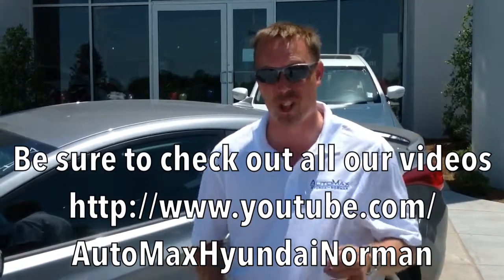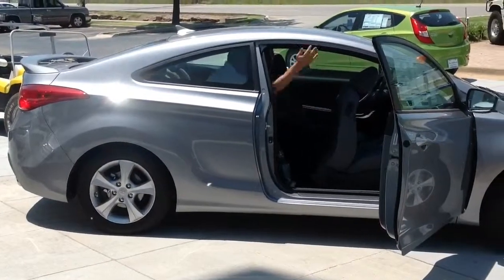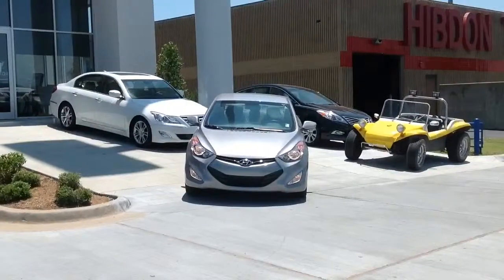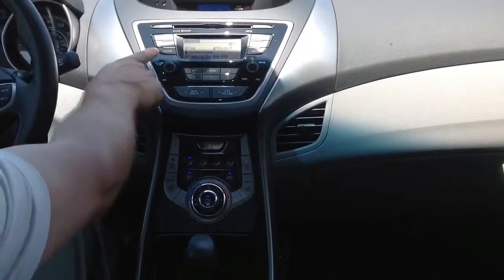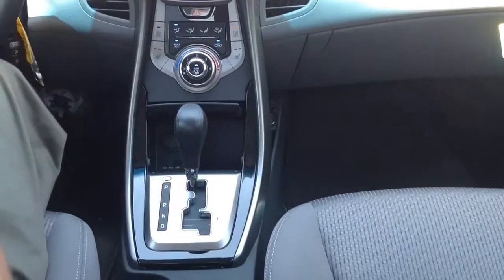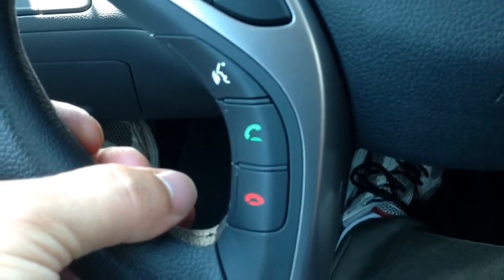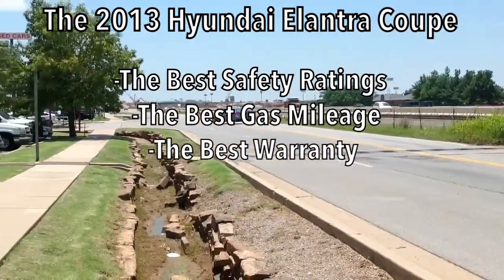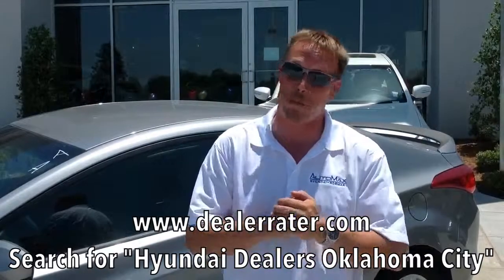New Cars Oklahoma City 2013 Hyundai Elantra Coupe Walk Around Review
2013 HYUNDAI ELANTRA COUPE

551 N. Interstate Dr.